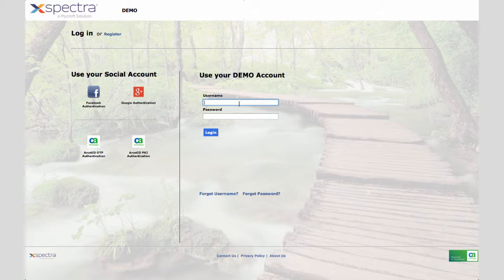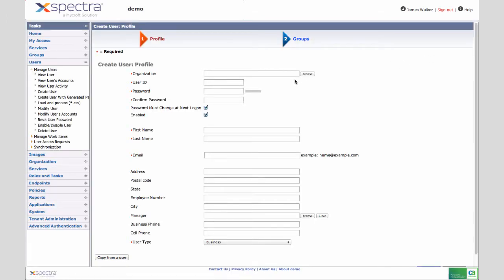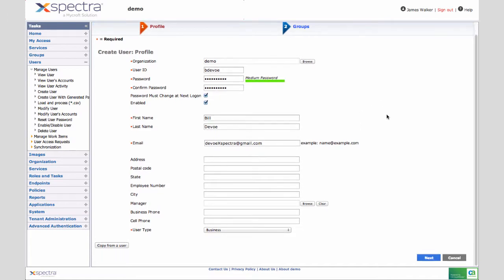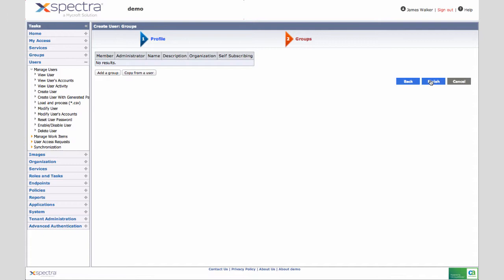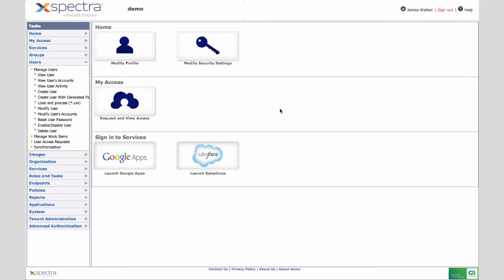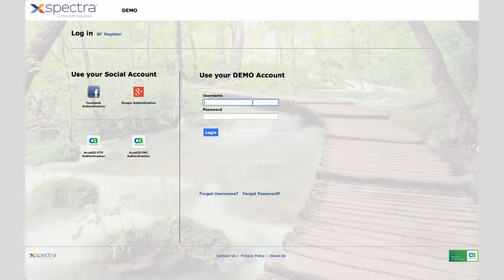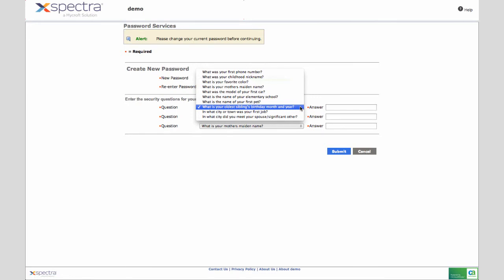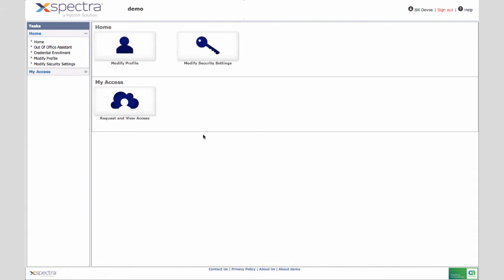How an Administrator creates a user with a chosen password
Delegated Administrators are users with access to advanced user management tasks within XSpectra.  Of course being able to create and assign a new user in your tenant is amongst the most privileged administrators.  Creating a user with a chosen password can be useful if the user had forgotten their password or accidentally deleted the email containing the password, an Administrator would be able to let the user know what they had set the temporary password.